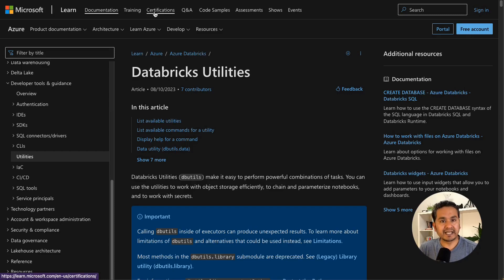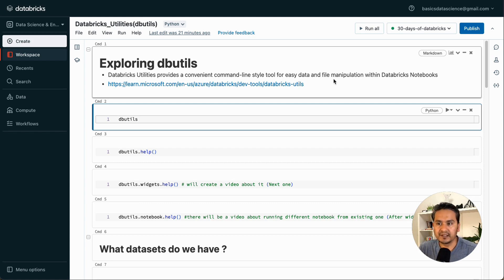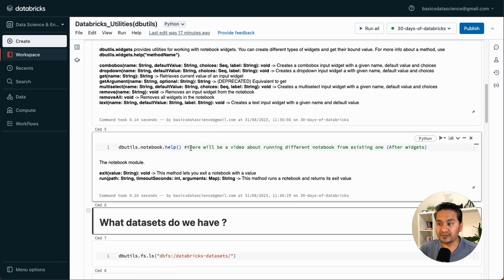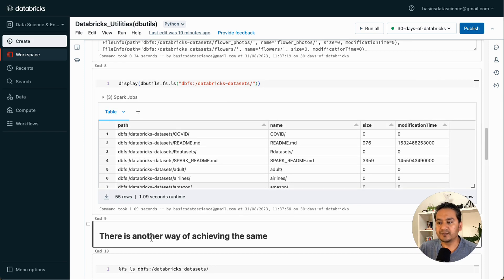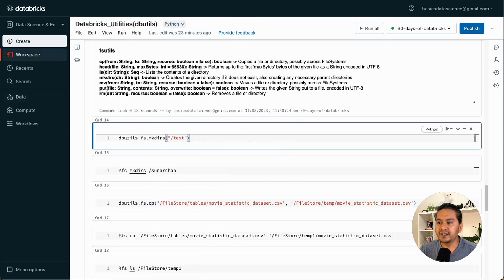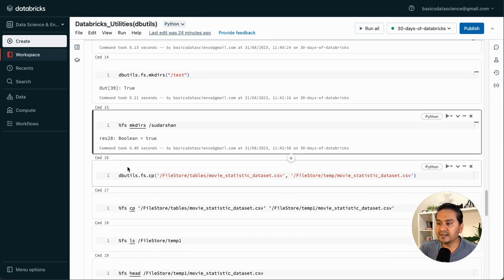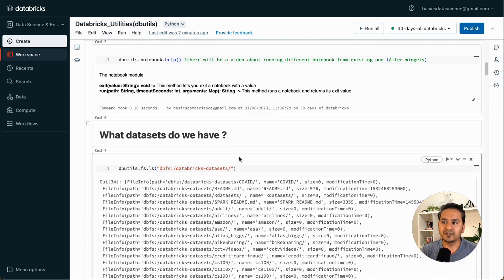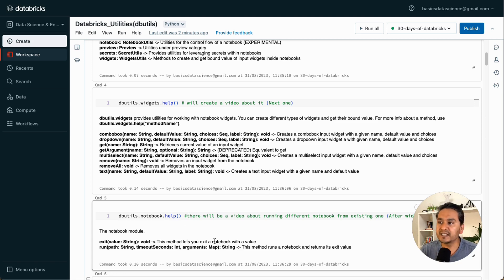Databricks - Day 7: Databricks Utilities (dbutils) | 30 Days of Databricks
In this video, I will explain you about Databricks Utilities (dbutils).

Databricks Utilities (dbutils) make it easy to perform powerful combinations of tasks. You can use the utilities to work with object storage efficiently, to chain and parameterize notebooks, and to work with secrets.